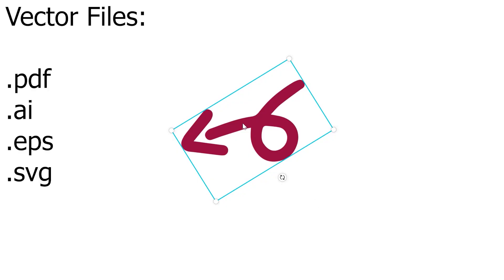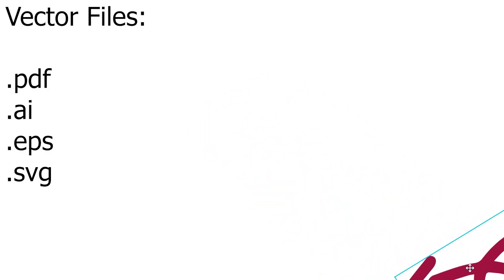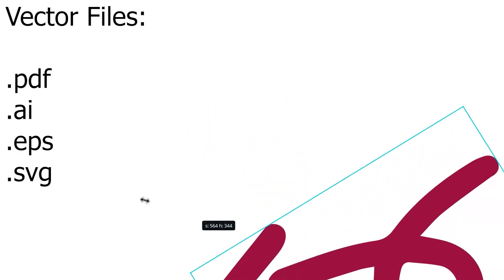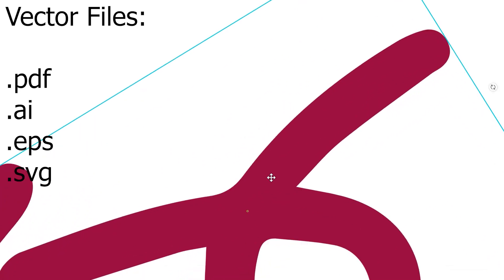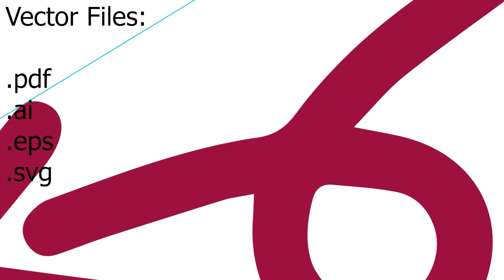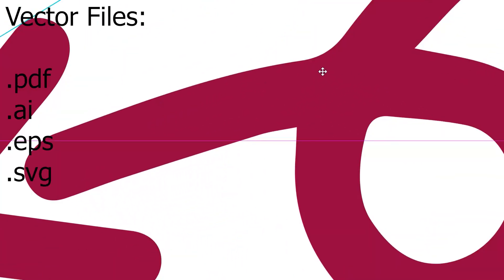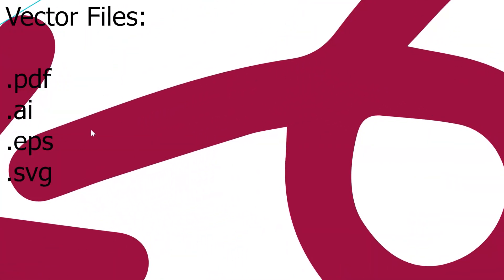What is a Vector File ?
Hello Everybody ! Today I will talk about Vector files and their difference with Raster files

Check our website Labelado.com if you need to print your labels!